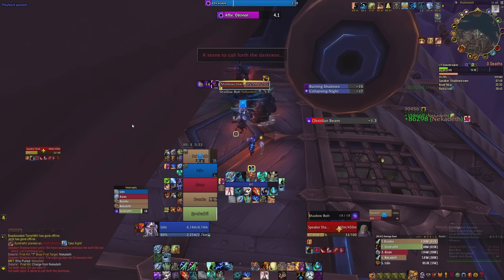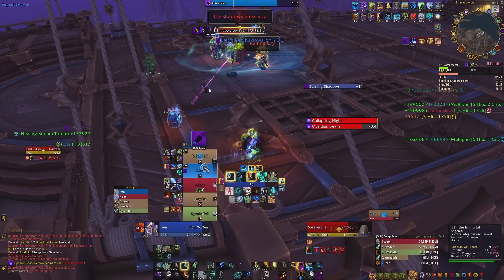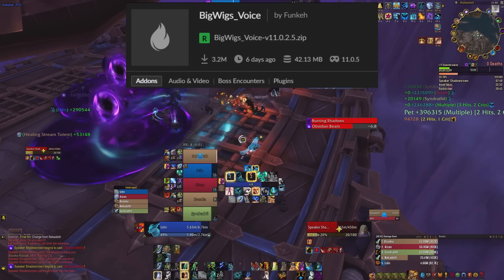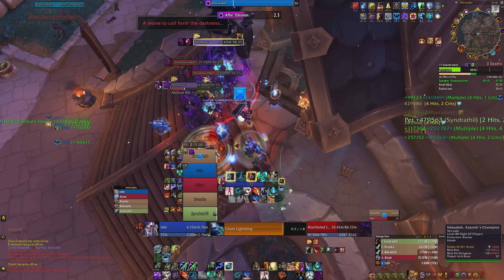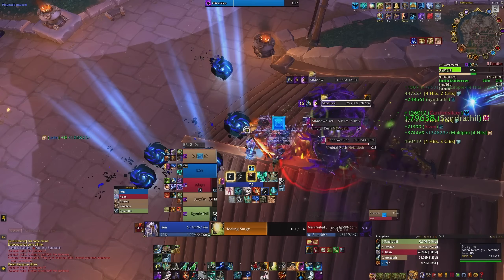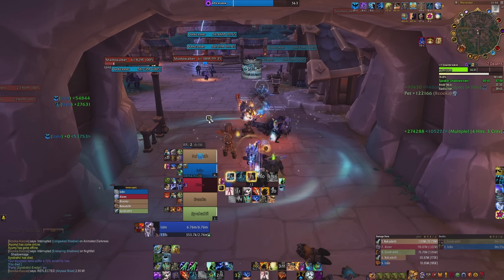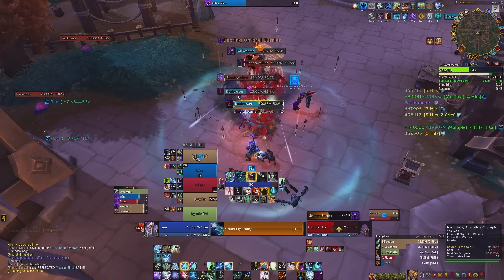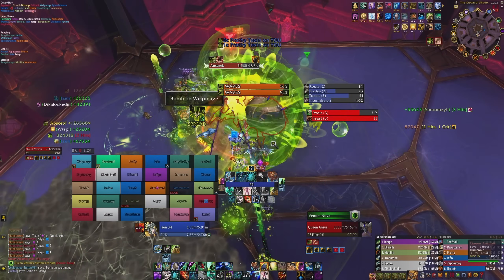The War Within Mythic+ Setup | Addons + Weakauras | Links & Profiles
The War Within Addons Compendium: The best and most useful tools for your Mythic+ Keys and Raids!
Explanation of what they do, where to find them and how to use them!

00:00 Intro on Addons
00:50 Frames: Cell & OmniCD
02:33 Boss Mod + WA Pack
03:53 Big Wigs Style + Voice Pack
05:53 Spell CDs on Nameplates
09:17 Nameplates
12:26 Healer WA Suites
14:16 See you soon!